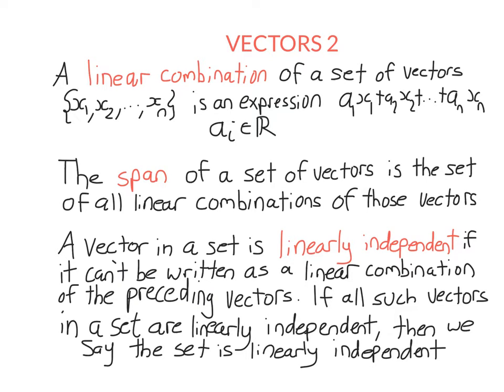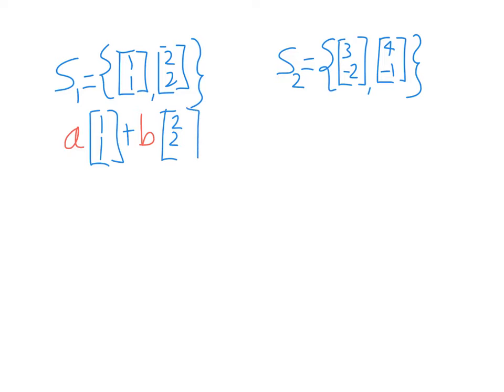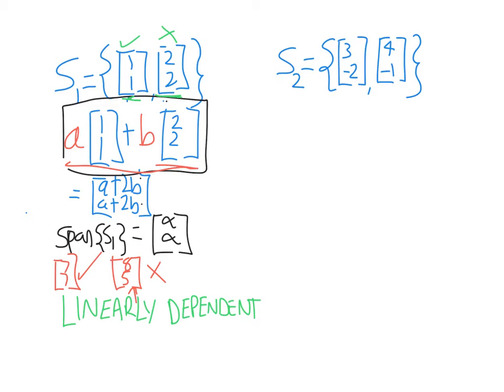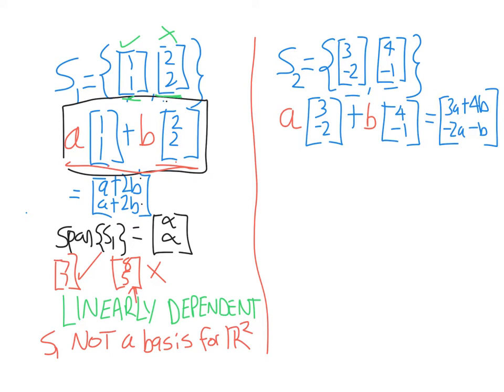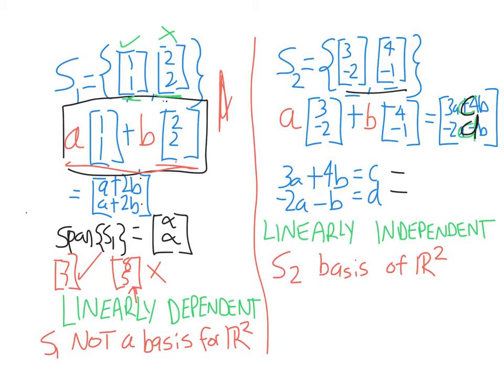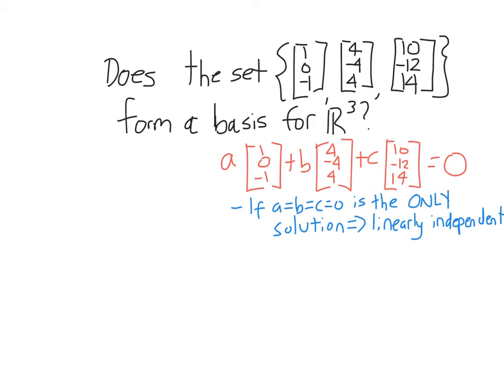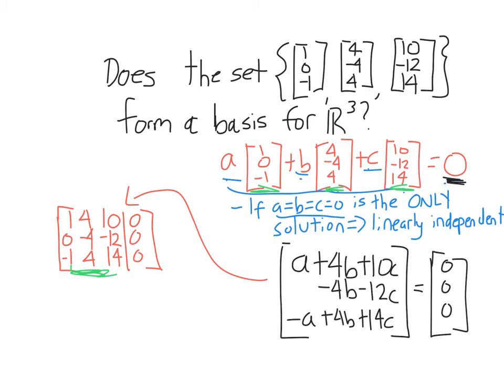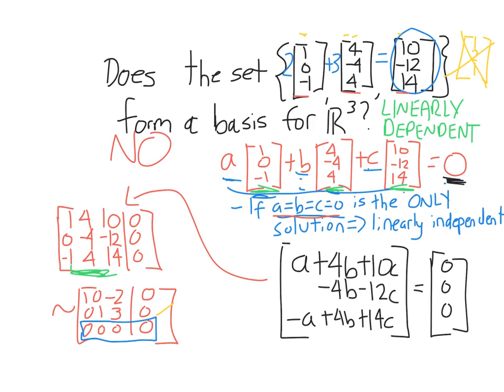AP Series Vectors 2